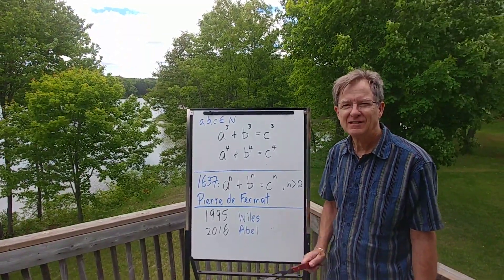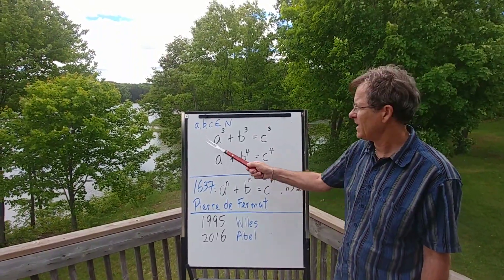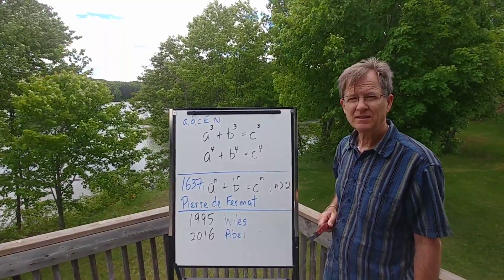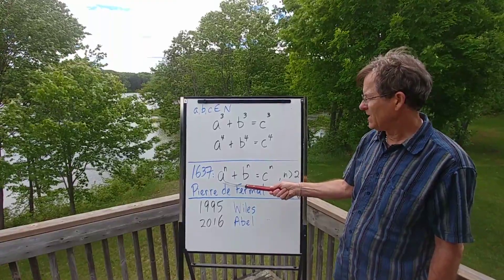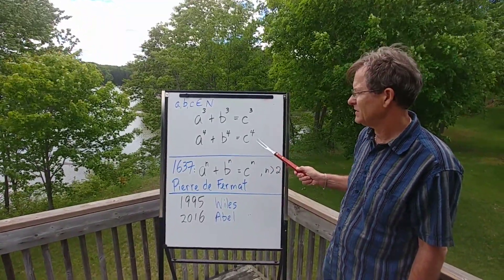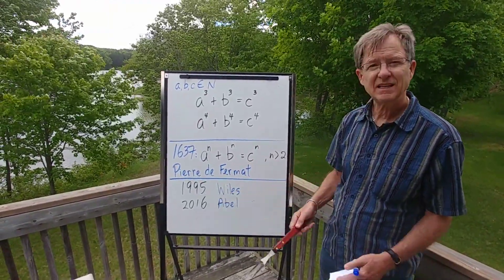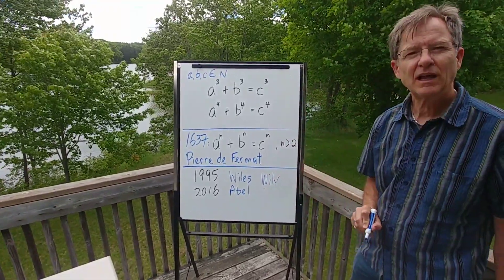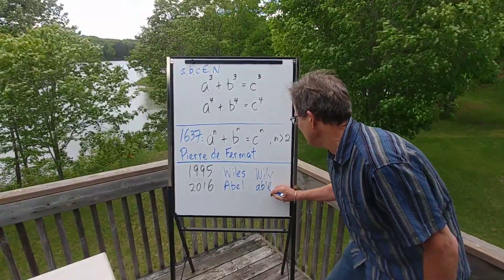Surprise: An exception to Fermat's last theorem!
Mr. John Hush regrettably reveals that there are no solutions of natural numbers to the Pythagorean Theorem with the exponent of 2 changed to 3 or 4. But then Homer Simpson seems to provide an exception with an exponent of 4. Doh! What's going on here?!
Note the number 3987 might look like 3967. Sorry about that.